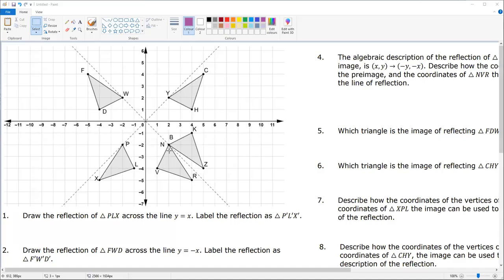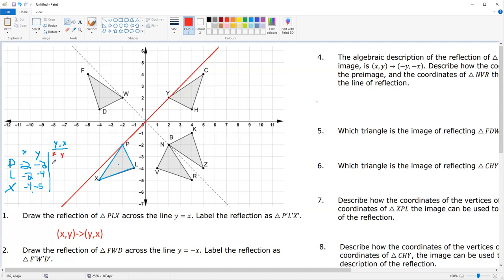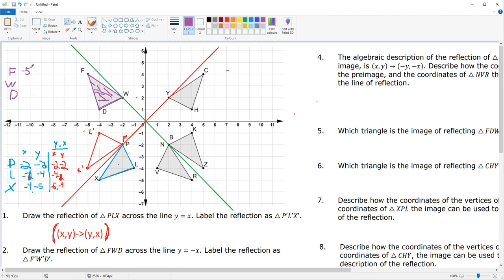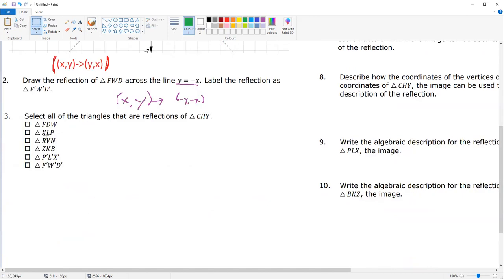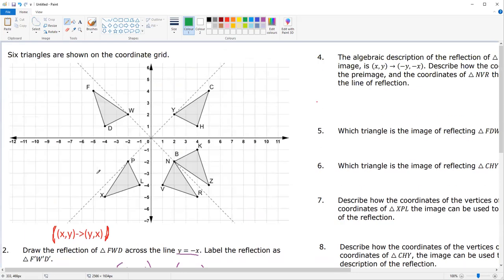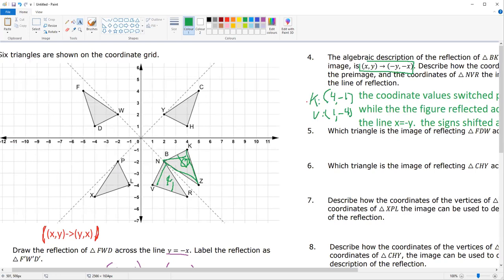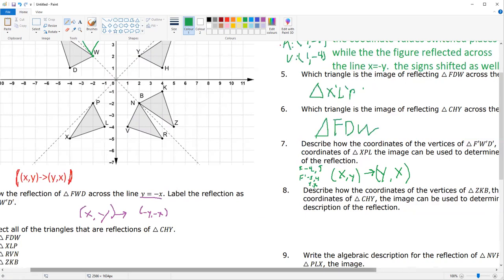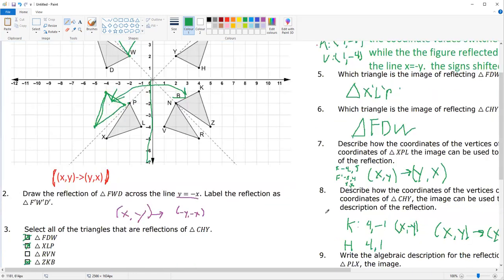Fl Math Nation 4.2 Practice